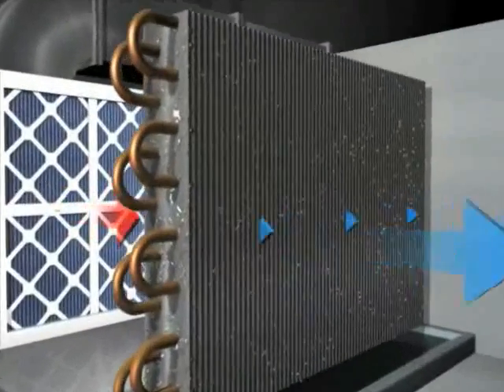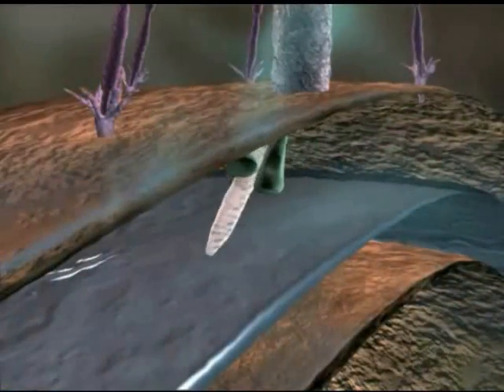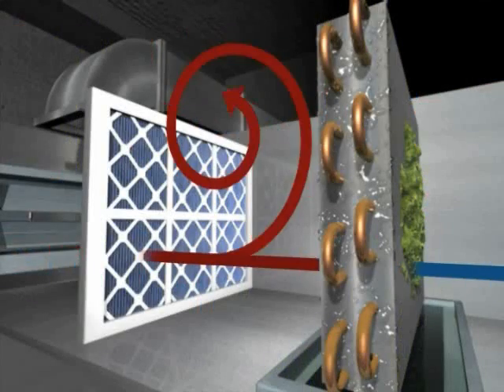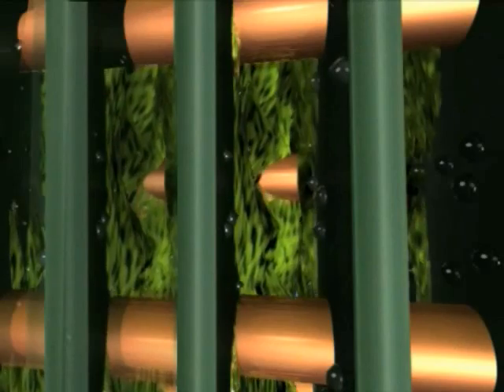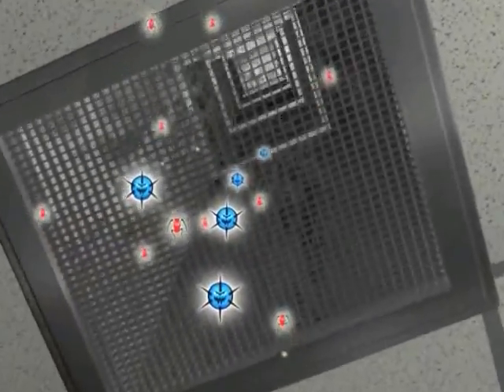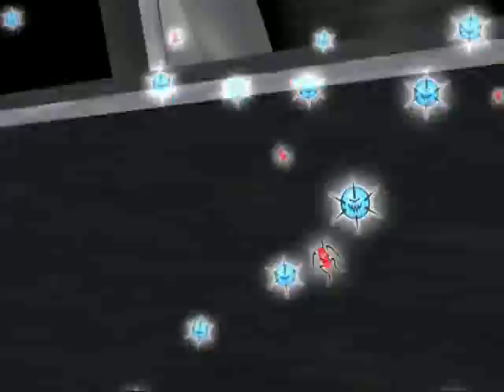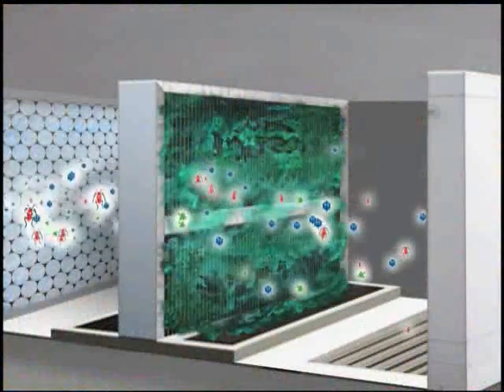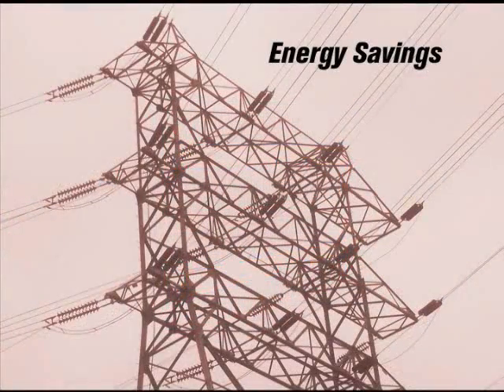Ride the Green Wave (Short) - United States (English)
Steril-Aire Solutions for Biofilm & IAQ
This video describes how Steril-Aire's germicidal UVC Emitters reduce HVAC biofilm for improved indoor air quality and energy efficiency.